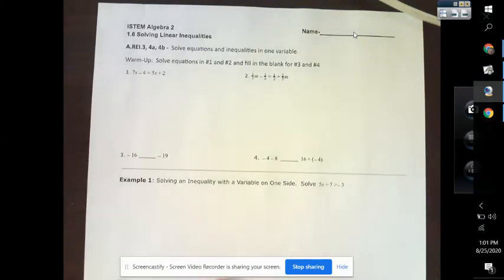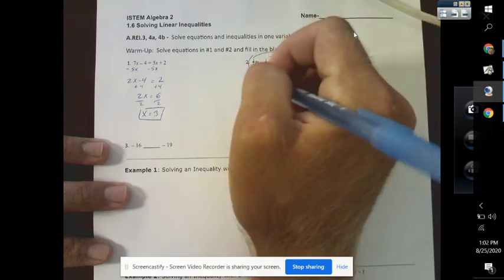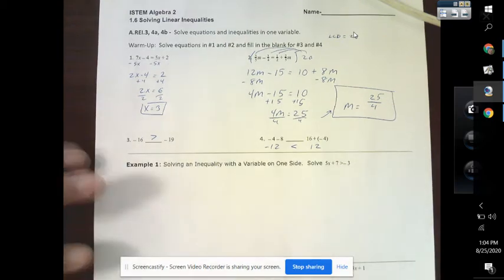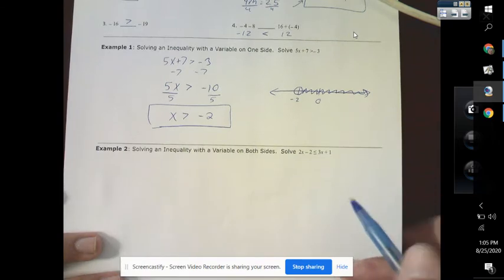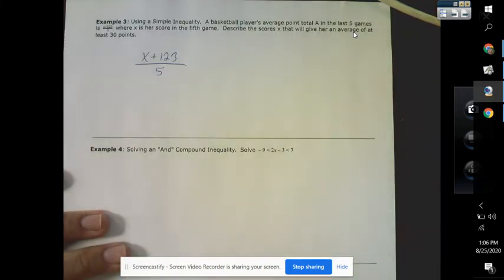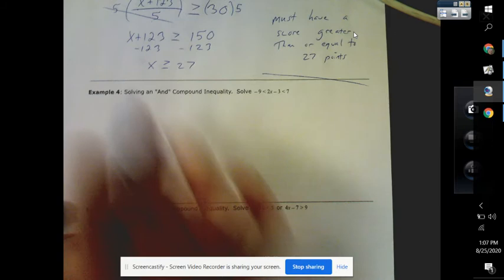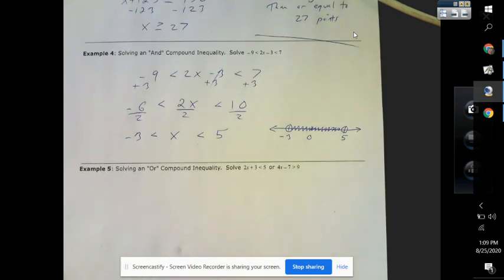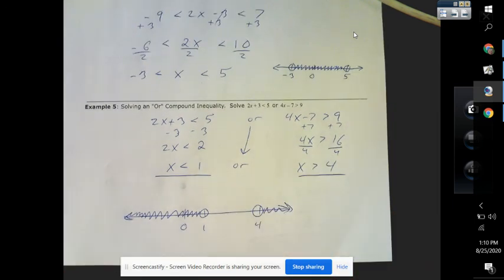Solving Linear Inequalities Notes Walkthrough